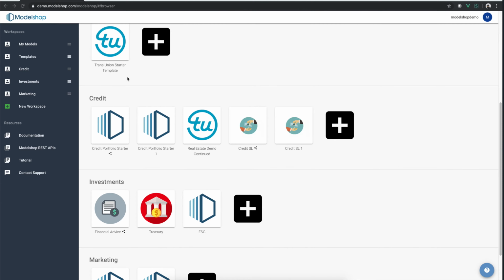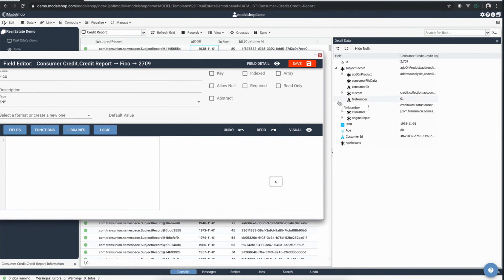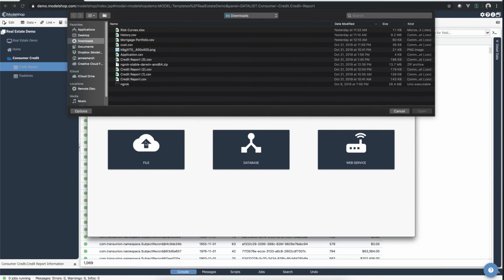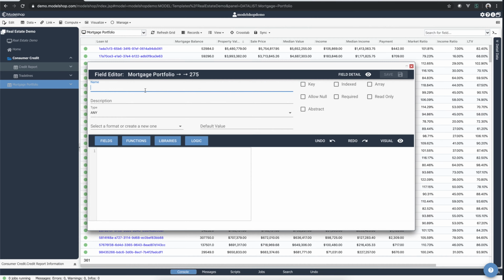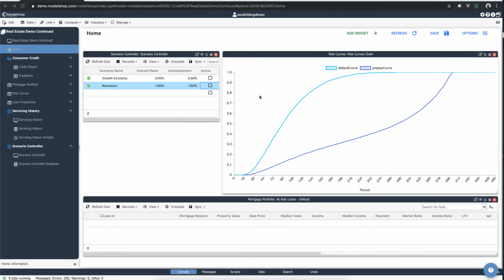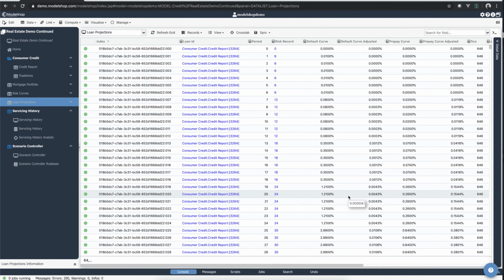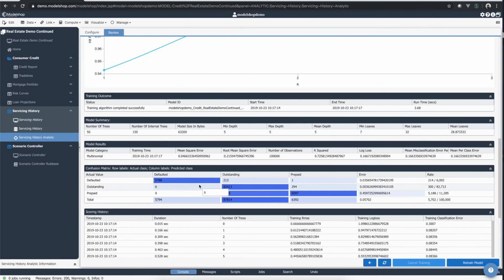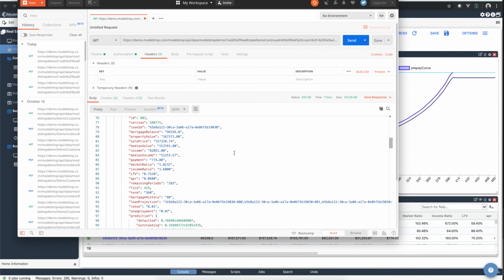Mortgage Portfolio Demo